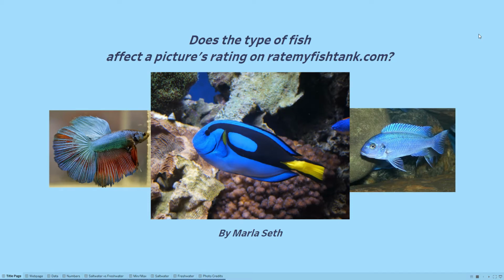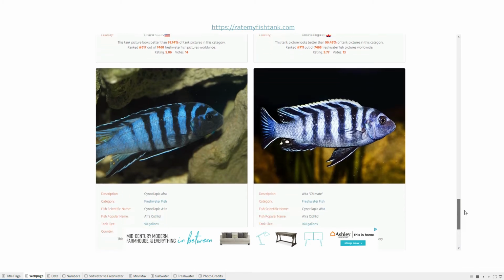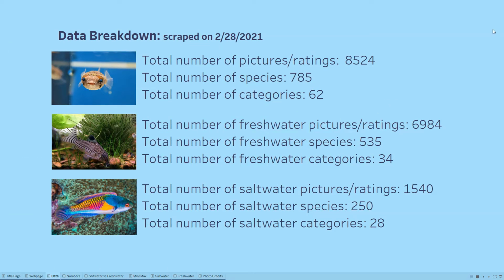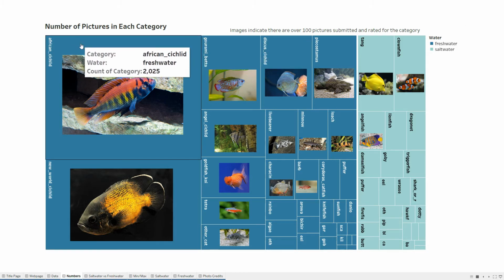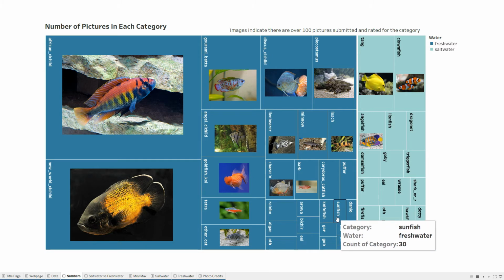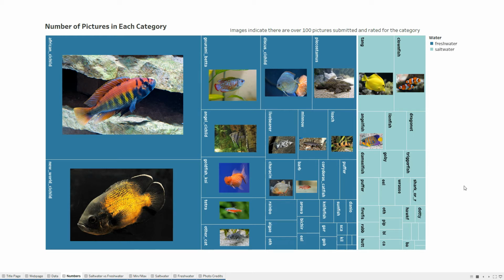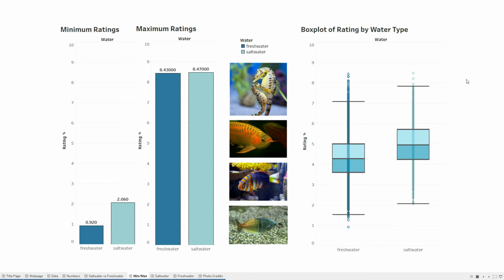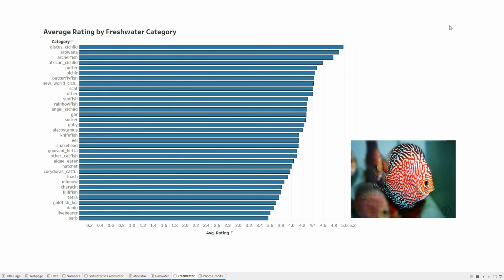Does the type of fish in a picture affect how high the picture is rated on ratemyfishtank.com?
This project, completed as an assignment for DA 6223 for UTSA, was accomplished through webscraping and data analysis using python and r. Visualizations and presentation dashboards were created using Tableau.